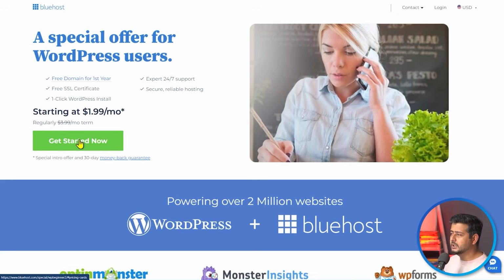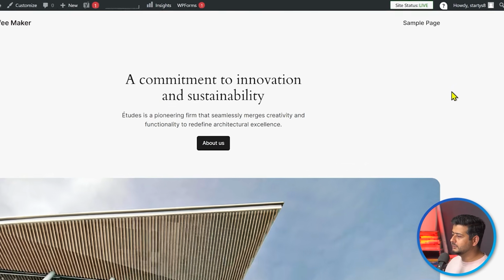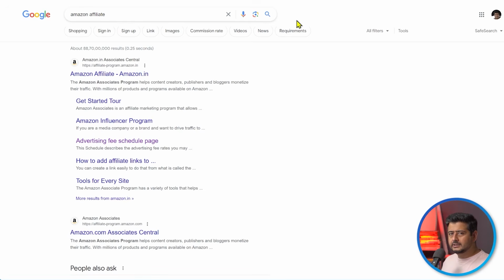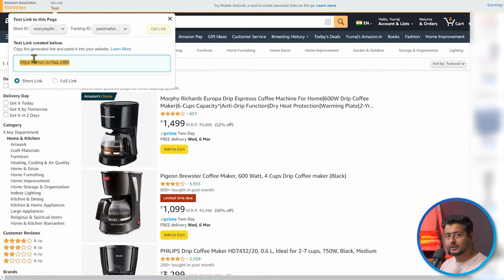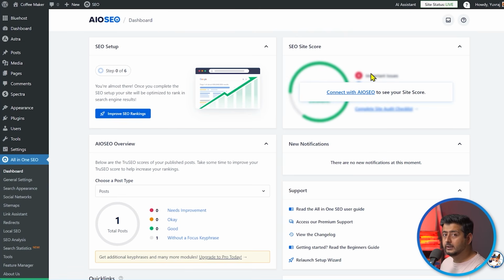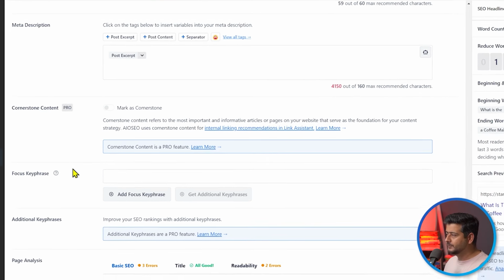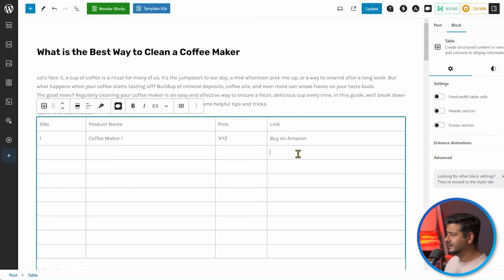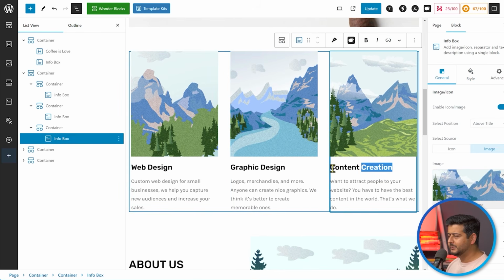How to Make an Affiliate Marketing Website in WordPress and make $$$$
Building an affiliate marketing website with WordPress is easy and quick. Plus, you can generate good money and revenue for your business or yourself.

However, if you're a beginner in WordPress, then it might be challenging to figure out how to build a website for affiliate marketing. This video will teach you absolutely everything to build your website, how to sign up for Amazon Affiliate, how to create links, and how to make money.

🔗🔗 Mentioned Links 🔗🔗

⌚⌚ Timestamps / Chapters ⌚⌚

00:00:00 - Introduction
00:00:30 - Find your niche
00:01:46 - What is a Domain and Hosting?
00:02:45 - Find an available domain name
00:04:14 - Purchase Hosting + Free Domain
00:07:33 - Build a WordPress Website
00:09:58 - Website Settings + Create a new user
00:13:47 - Visit Your Website
00:14:23 - How to Login or Logout from your website
00:17:06 - Install a Theme
00:19:07 - Customizing the Theme
00:23:45 - Seeing your updated website
00:24:44 - Sign up for Amazon Affiliate Program
00:26:14 - What commissions do you get?
00:29:32 - Amazon Affiliate backend interface
00:30:19 - Create affiliate links
00:33:59 - Keyword Research
00:40:48 - Installing required plugins
00:43:36 - What kind of content should you create?
00:45:47 - How to create content
00:51:25 - Optimize the content with AIOSEO
00:56:10 - Add Affiliate Links
00:59:13 - Creating other types of content
01:05:15 - Customize Your Website
01:14:42 - Closing Words

Top Resources